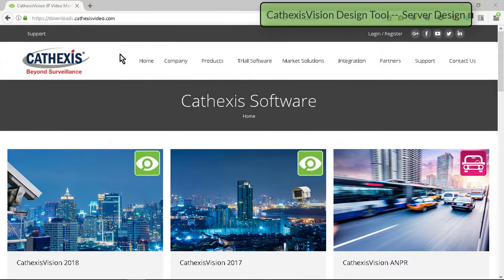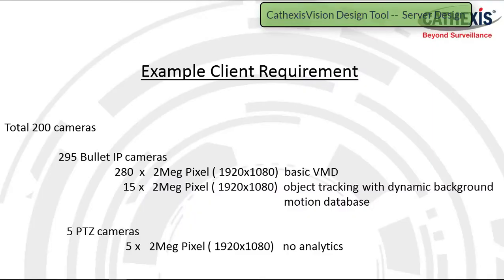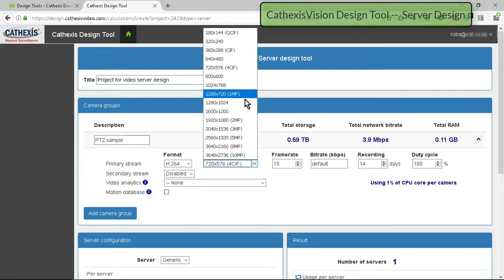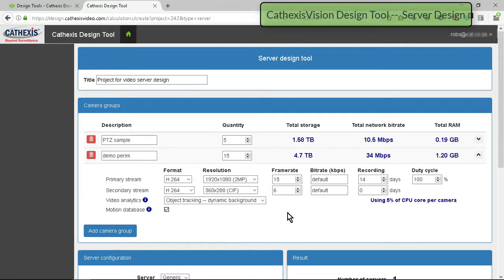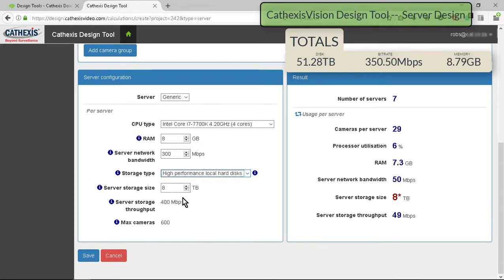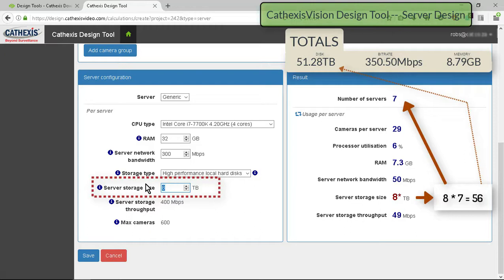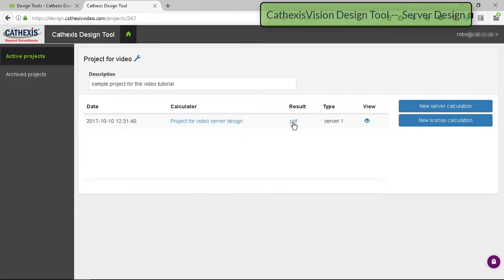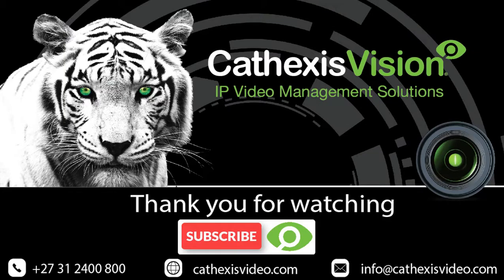Design Tool - Server Hardware Calculator - CathexisVision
How to calculate the best recording server hardware specifications for your site by simply entering the amount of cameras installed and their resolution and how many days the recordings must be kept.
Simplify the correct selection of the analytics algorithm and its required license.